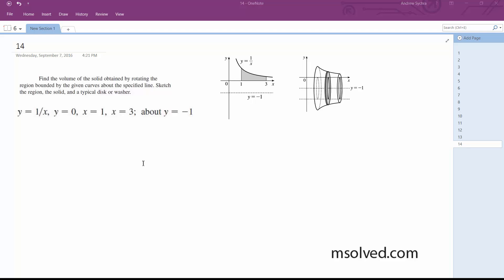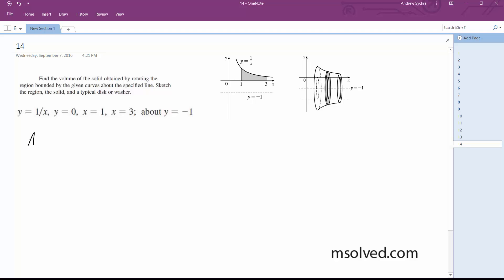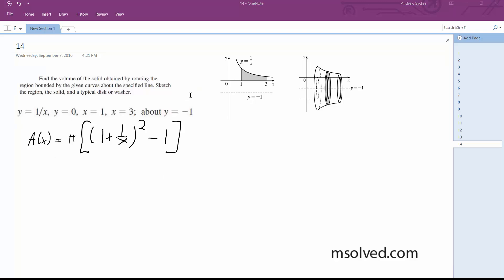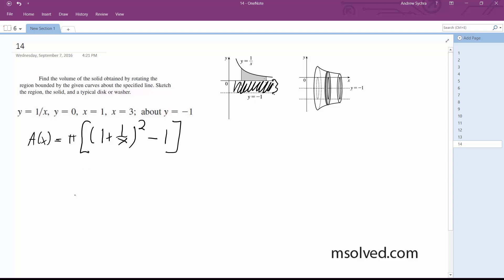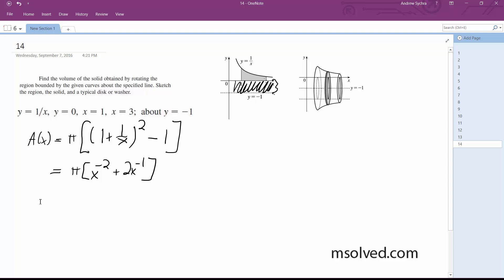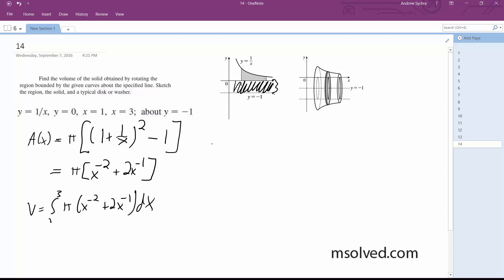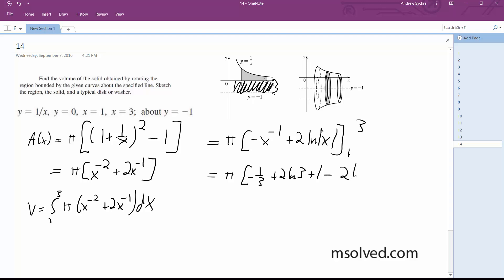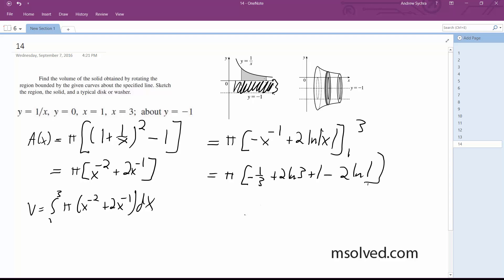y = 1/x, y = 0, x = 1, x = 3; about y = -1